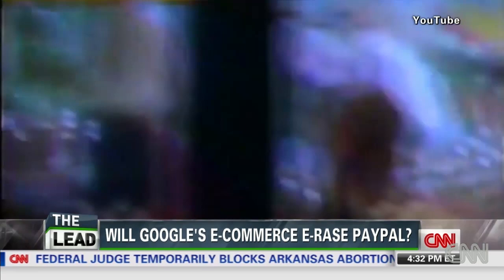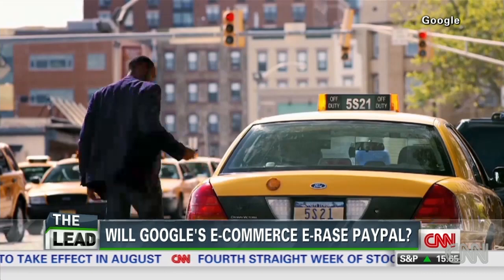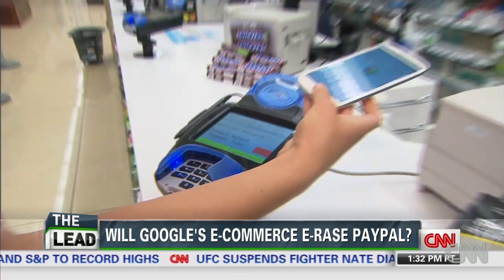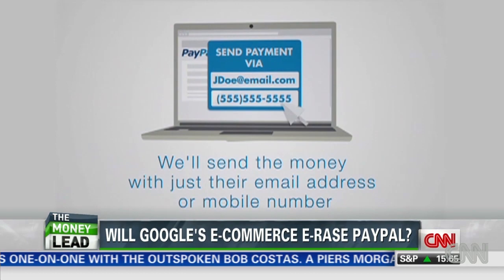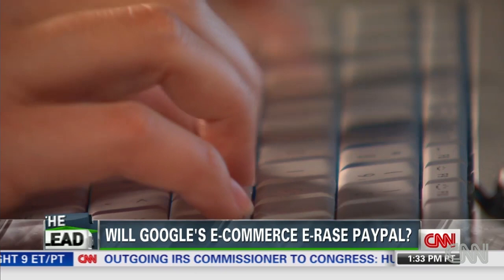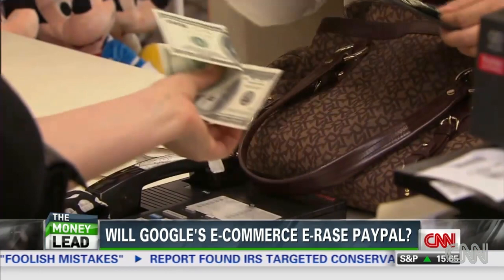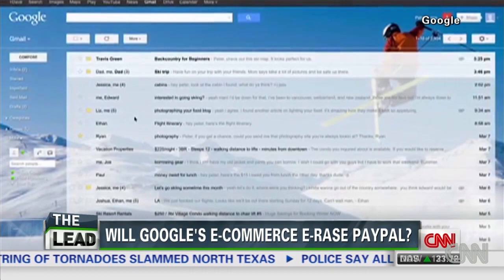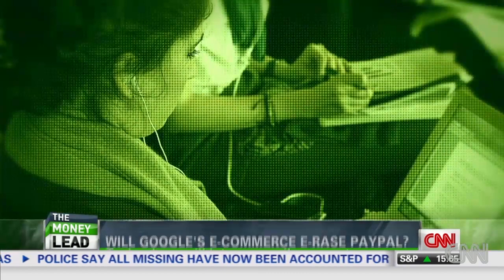Will Google's e-commerce 'e-rase' PayPal?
Google unveiled a new update to some old technology, making it faster, easier to exchange money using a virtual wallet.